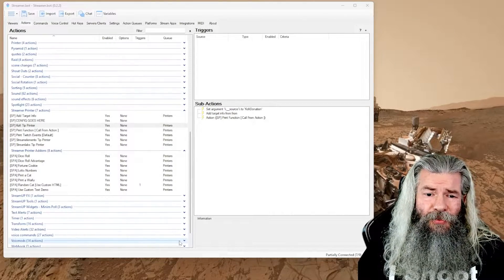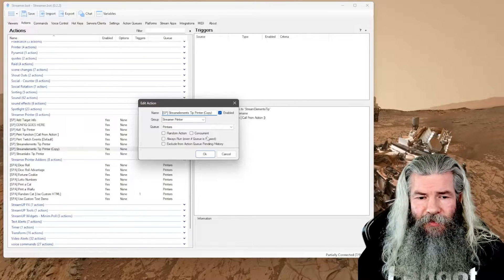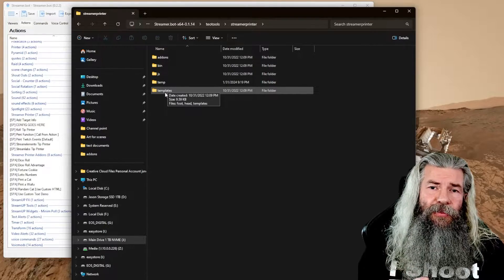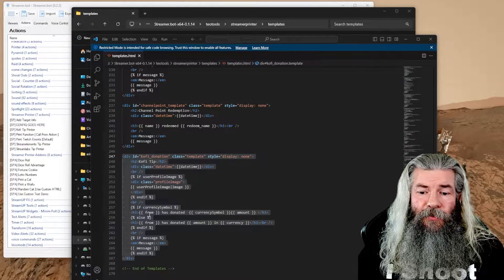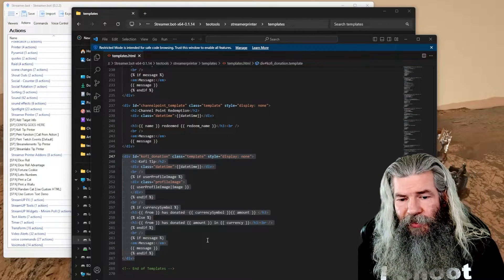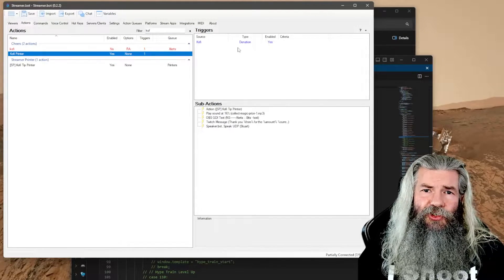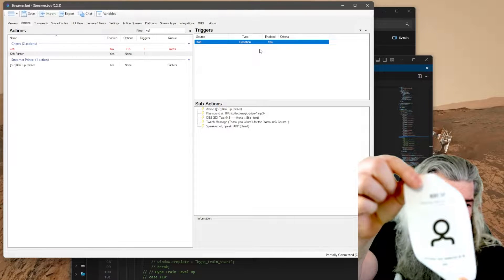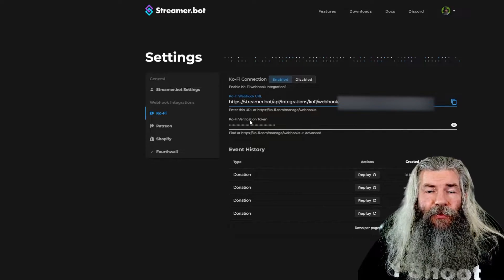Advanced Stream Printer Tutorial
Here is the link to the code. I could not post it in the description.

It's free. If you'd like to donate please donate to DJ Teo because without him I wouldn't be able to make these and if there is any problems please leave me a message. I'll do my best to fix them because I am not a coder but the actions seem to work but you never know.

You can also check me out on Twitch at

I stream every Tuesday and Thursday 7-10pm MST.

Come hang out and see if we can break my stream!